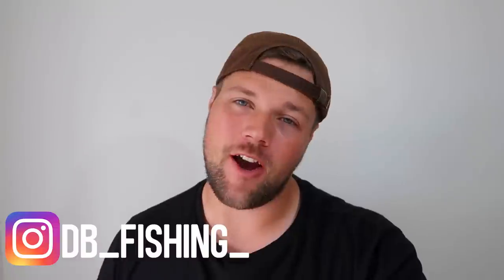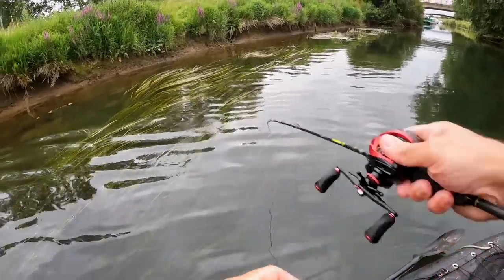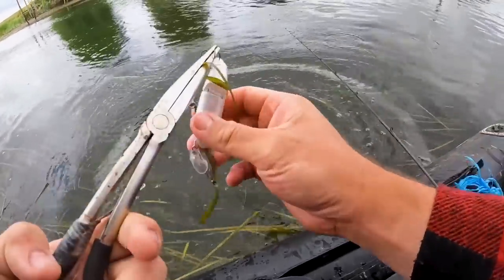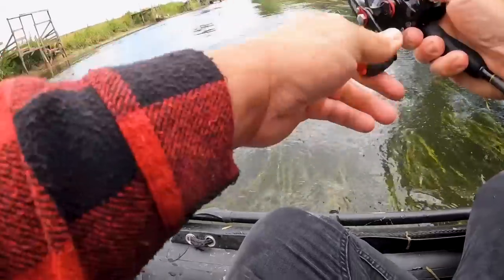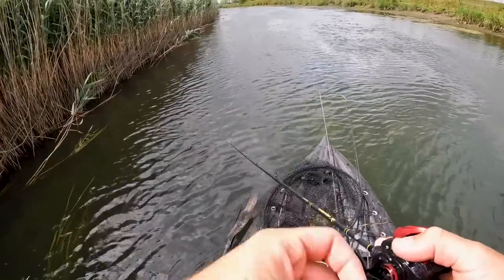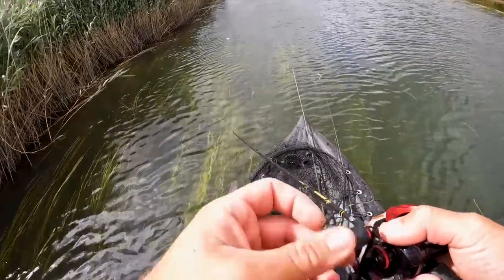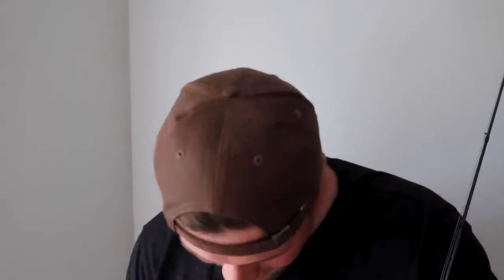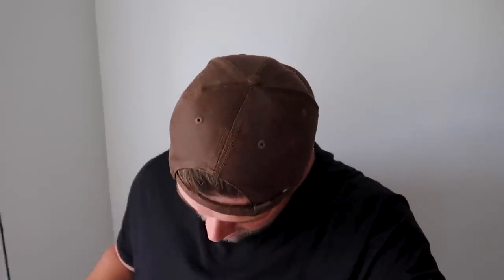Topwater PIKE Fishing from my Inflatable Kayak!!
A quick couple of hours following on from my last kayak video, I'd struggled to catch much in the morning session due to all the weed so decided to switch to my topwater set up when drifting back to the boat ram! turned out to be a good idea as they were fired up!
EQUIPMENT USED -
ROD - LMAB LA MOUSTIQUE CASTING 7-21GRAMS
REEL - RUNCLE
BRAID - SHMIMANO 17KG
LEADER - LMAB FLUOROCARBON